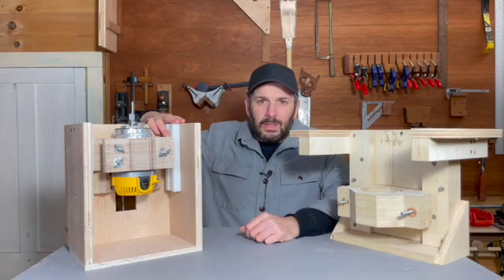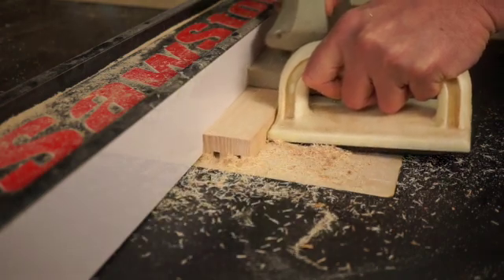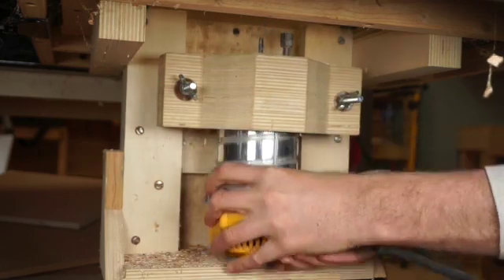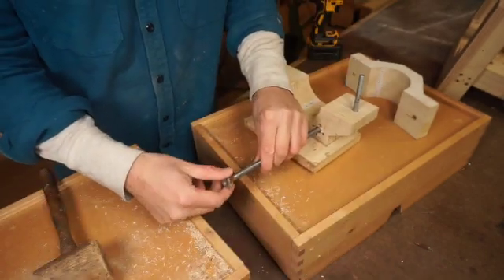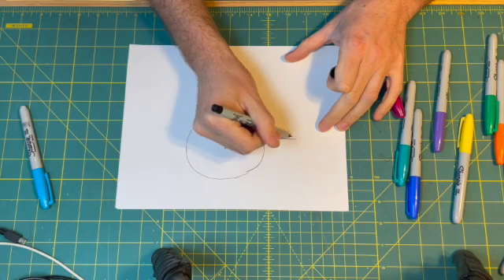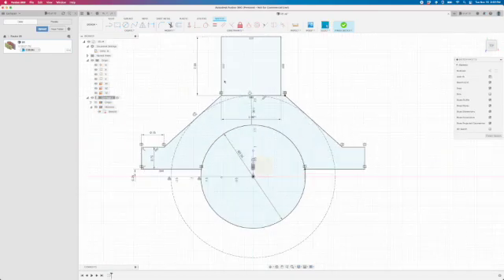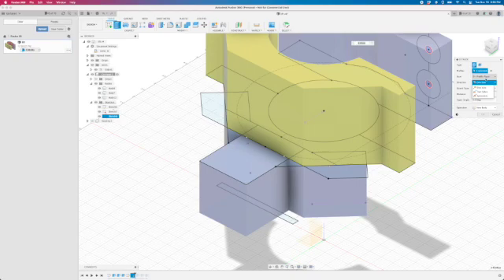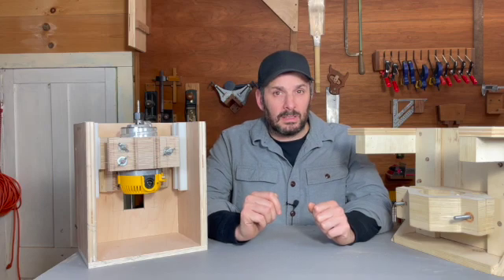Router Lift 2.0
The old router lift was good, but this one is better!
I'm developing some plans for this which are definitely a work in progress but I'll keep them updated
Definitely let me know what would make them better!

lead screw kit